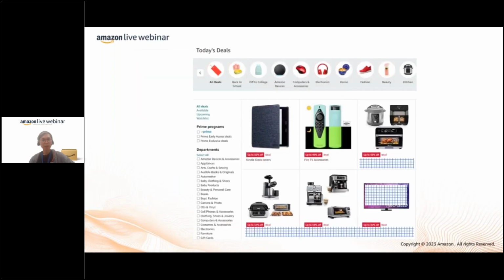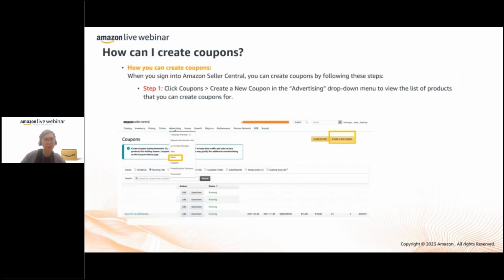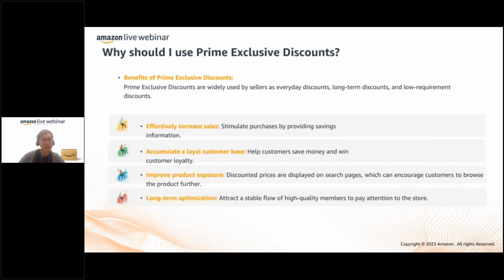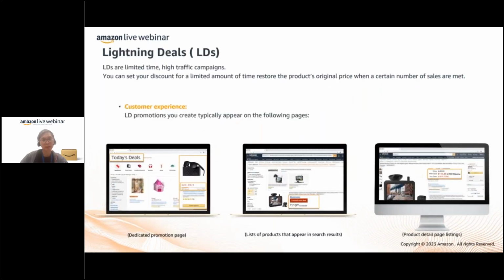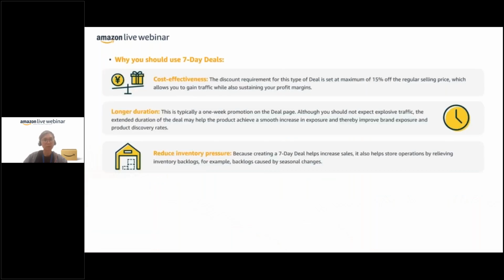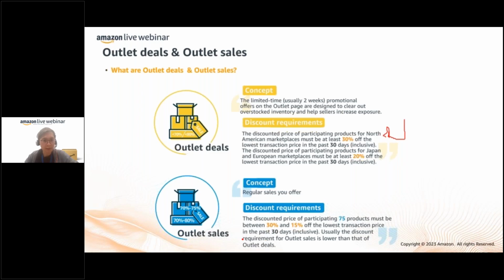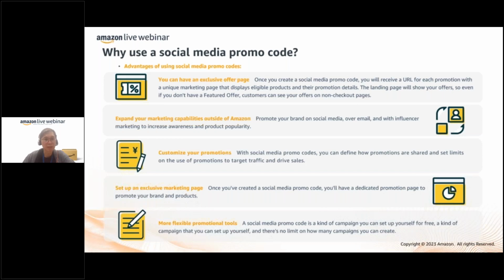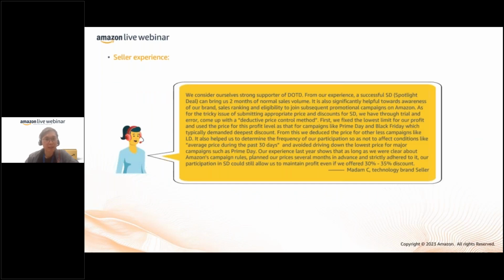Promotional Tools Available and How You Can Use It Effectively | Seller Education Webinars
👋Join us in this webinar to find out how you can use Amazon's in-site promotion tools and peak season campaigns to boost sales, strengthen store operations, build your brand, and increase conversion rates.

00:00 - Welcome
01:58 - Promotional Tools Overview
05:37 - Coupons
11:24 - Prime Exclusive Discounts
16:35 - Deals
28:28 - Outlet deals and Outlet sales
33:20 - Social Media Promo Codes
36:50 - How to use the promotional tools effectively
40:58 - Live Q&A

❓Recommended audience: All sellers are welcome!

📝Resources shared during the webinar:
Restricted products
Seller feedback rating
Amazon Promotions
Create Prime Exclusive Discounts
Prime Exclusive Discount FAQ
Create a Deal
Amazon Outlet
Deal Fees
Featured Offer
Getting the most out of your deal
Best Deal & Lightning Deal Performance Results
Amazon Outlet